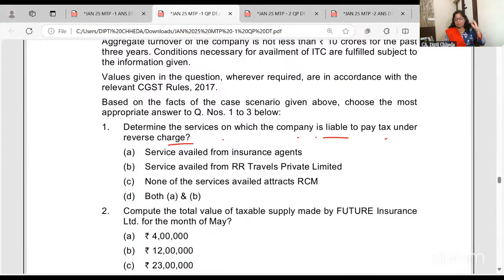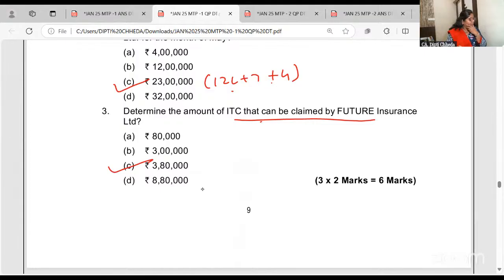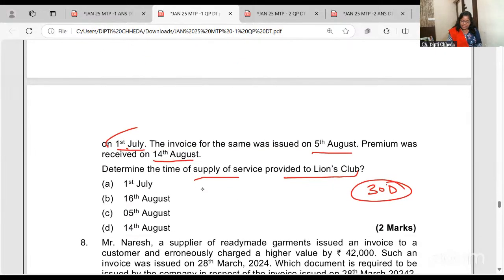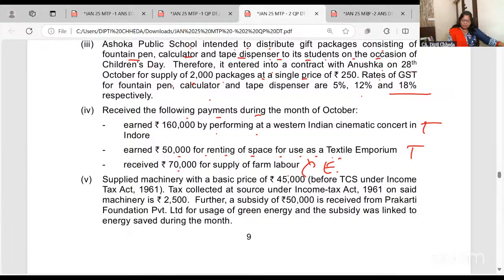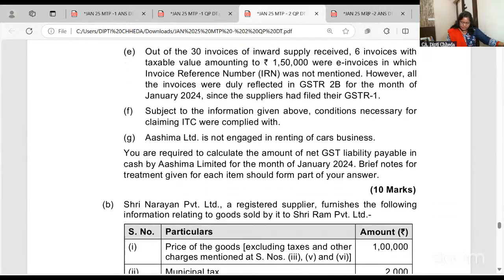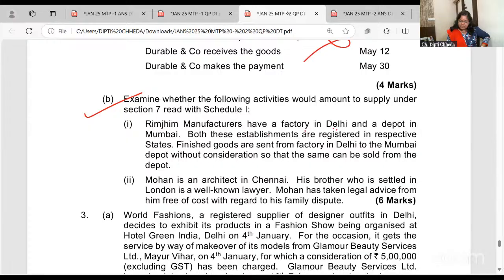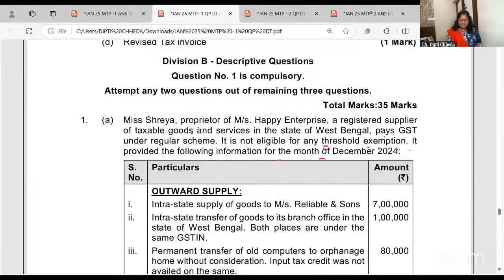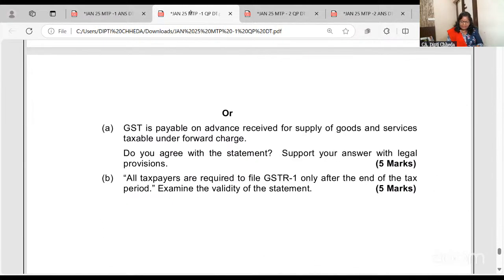MTP 1 & 2 JAN 25 GST CA INTER SOLVED WITH CONCEPTS#CAINTER#JAN25#ICAI#TAXATION#GST#MTP